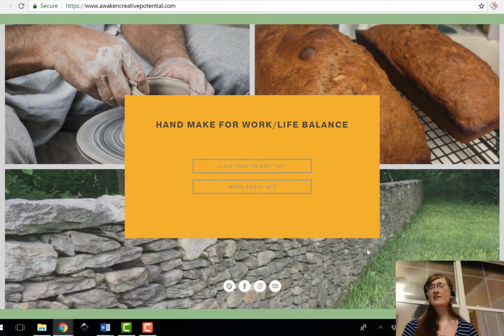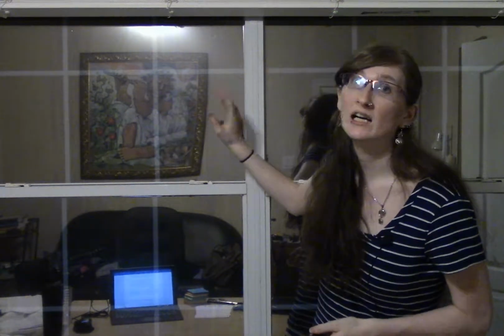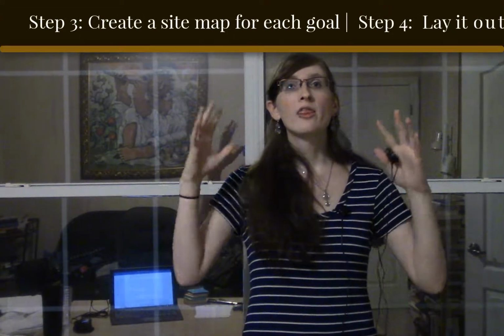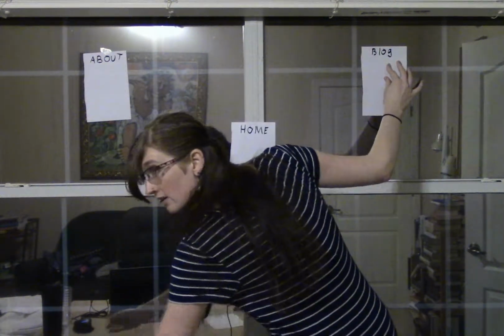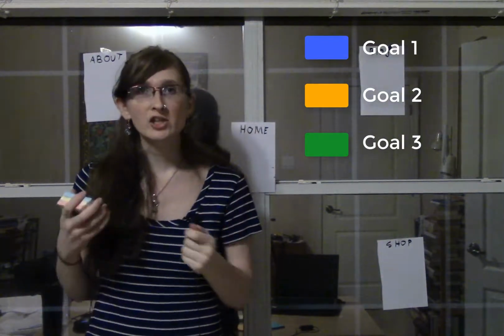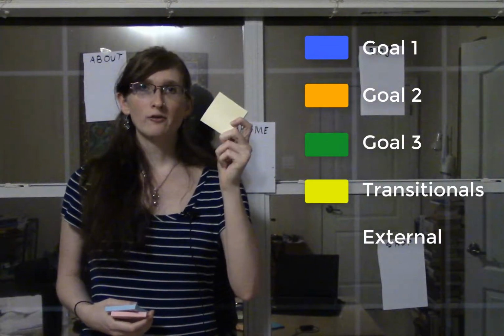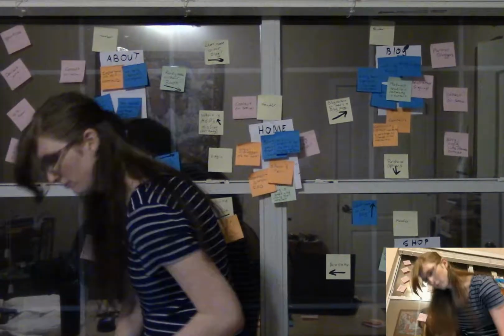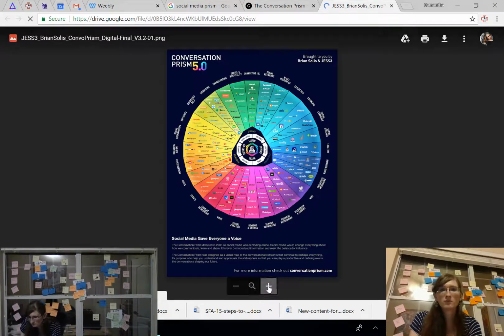How to Plan any Website for Any Platform | Making a Site Web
Welcome to steps one through 3 of making a website!  I really don't know when I'll get part 2 out which will cover the visual formatting of the site, and potentially choosing a template!  That said,  all I need to know is that there is a demand for these kinds of videos so post in the comments below!

Table of Contents:
Introduction:
Randy's Site Critique:
Step 1: starting with the mission, vision and goals:
Step 2: Creating a Site Map:
Step 3:  Forming it in to a web:
Step 3.5:  The issue of bouncing:

Website templates, regardless of the platform you are using, have one major issue - they don't plan themselves and you are entirely responsible for the copy.  But advertising is HARD. Like, really hard.  Asking a small business owner or a specialist to do it themselves is difficult.  So I decided to create a set of videos on this website, SamanthaVLogan.com, that would go over how to create it!

If you’re seeing this, chances are your new here and you’d like to get to know me!  So, I am Samantha and I am an online community management specialist.  I take an aggregated approach to community management which means I use PR, Marketing, Sales, graphic design, and video production together to create the structures necessary to develop a community.  And today we are going to learn how to make a website that has all the technological needs to build a strong, reading content community.

Today we are going to go, start to finish,  through my process to planning a site.  Today’s plan is within 10 to 15 minutes, to go from the mission vision value statement, to a completed site web that can be action-ably placed into any website production system.  Ad to do it all we are going to borrow my friend Randy’s site over at awaken creative potential whose site has been failing his needs for years now.  Lets start with a quick overview of the problems of his site, and then we’ll get started with a rebuild.

My other pages:
RESCQU NET (Trans Youth Channel)
Socially Constructed Online